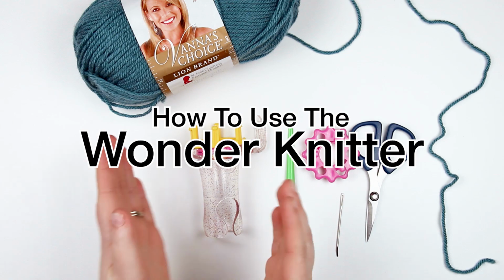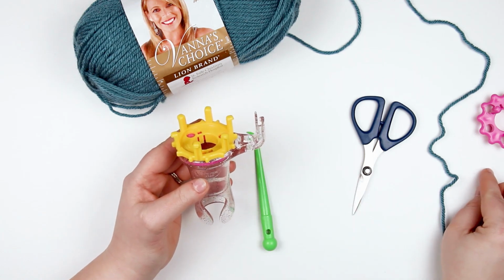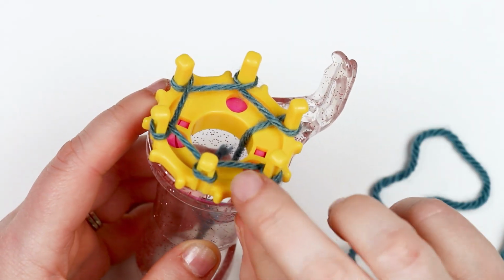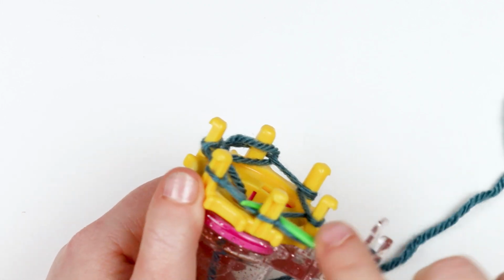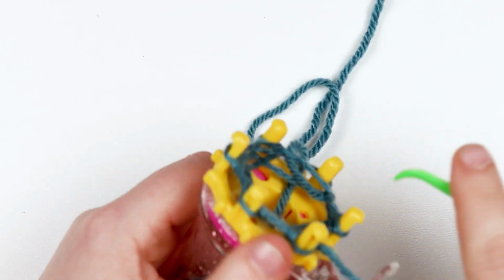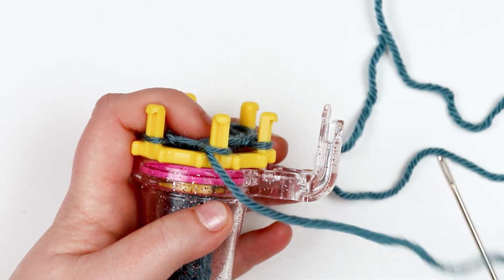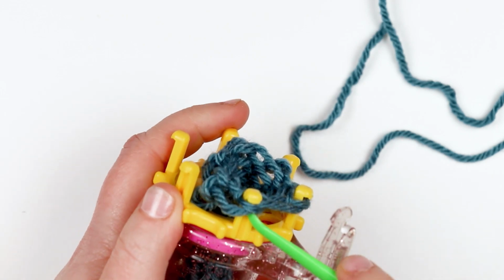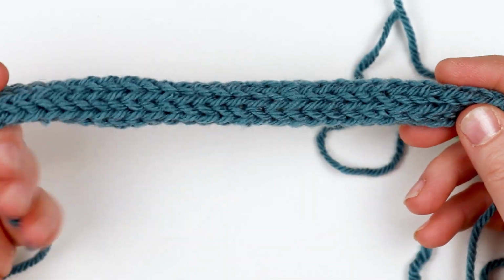Wonder Knitter Tutorial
Learn how to use our Wonder Knitter in this helpful video tutorial with instruction by Ashley from @TheLoopyLamb.

Products Featured:
Wonder Knitter (Art. No 3101)